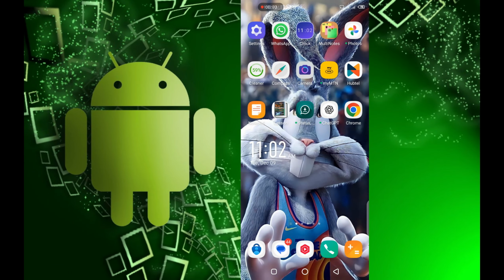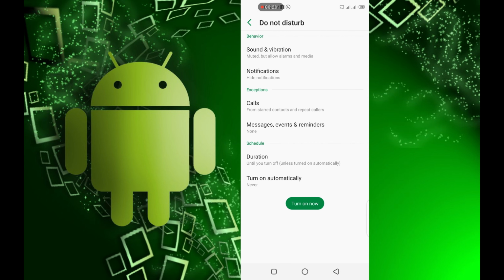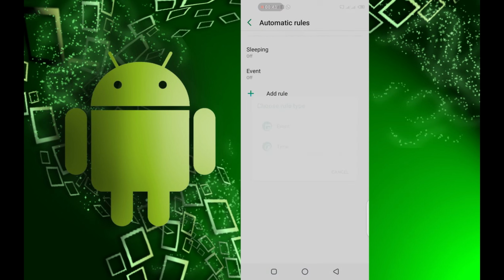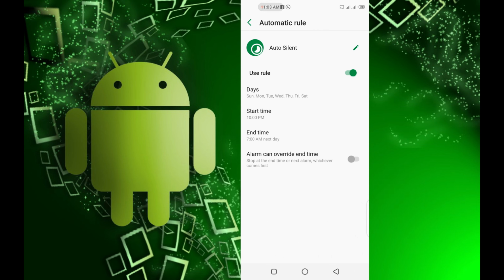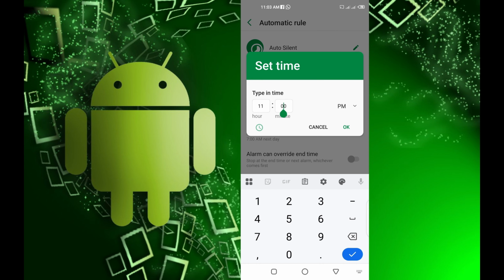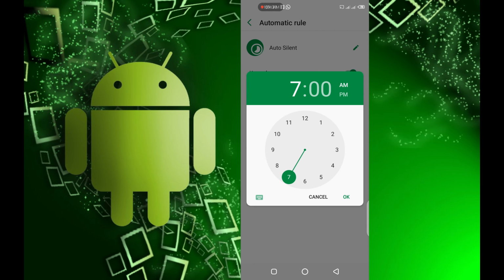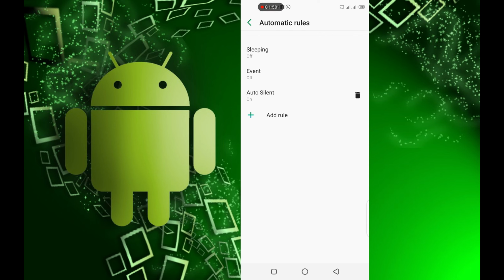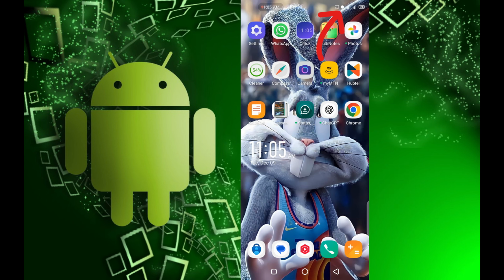Auto‑Silent Mode: Focus Like a Pro!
📱 This Android Trick Auto‑Silences Your Phone Every Night
Tired of late‑night notifications ruining your sleep? In this video, I reveal a simple but powerful Android feature that automatically silences your phone every night—no apps, no hacks, just a built‑in setting most people never use.

You’ll learn:
✅ How to schedule automatic Do Not Disturb

Whether you’re trying to sleep better, stay focused, or just reduce digital noise, this Android trick will change the way you use your phone.